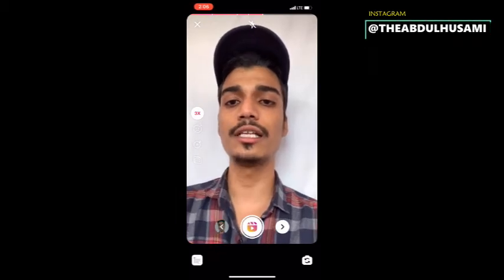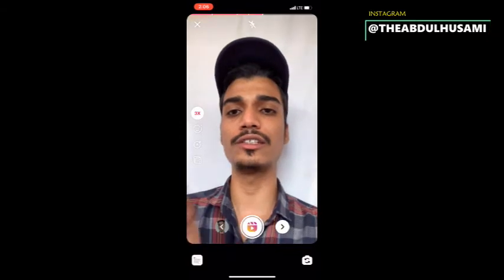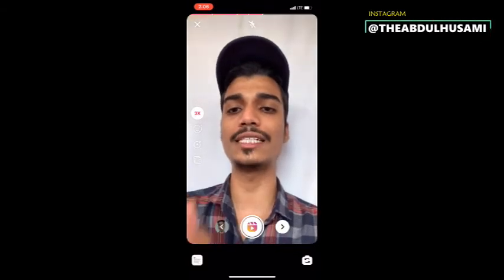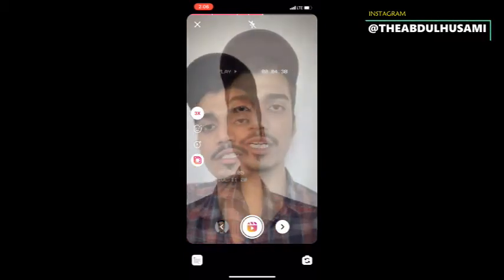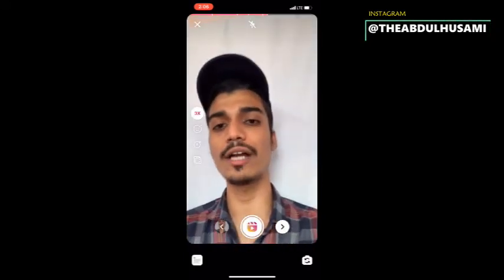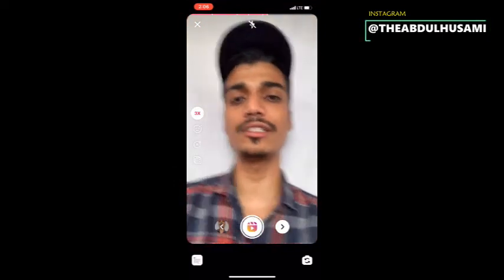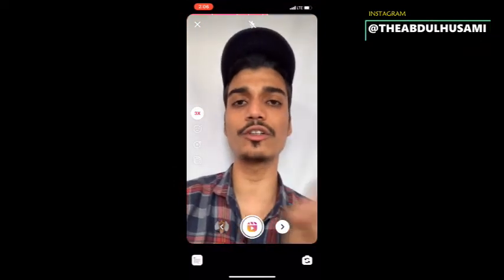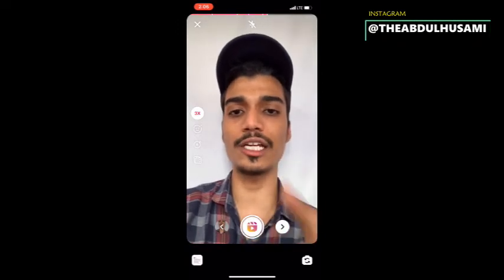How to use Instagram Reels (Big opportunity for TIKTOKER'S) know how?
The Instagram new feature in this video i am going to show you how to use this new feature of Instagram.
And How it can be a good opportunity for TIKTOKER'S